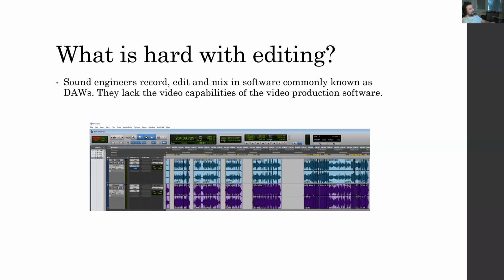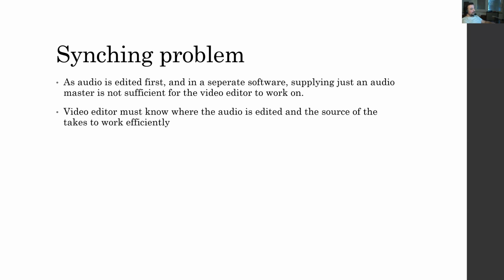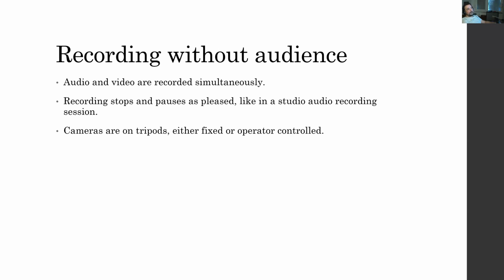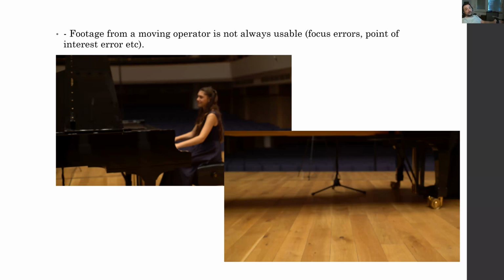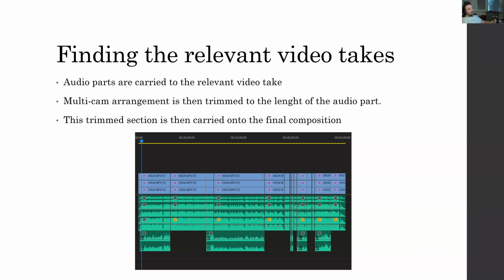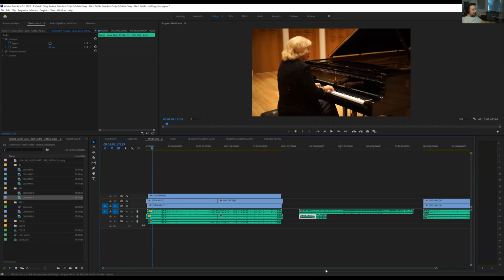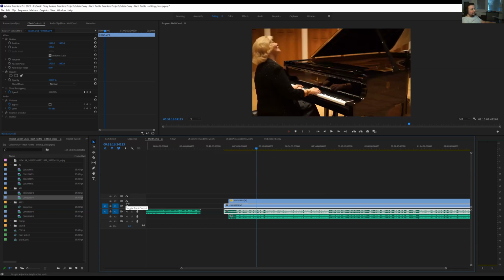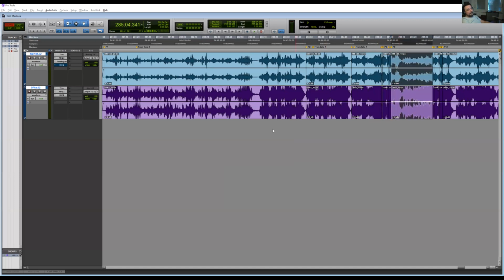Multi-cam video production techniques for live performed music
This webinar covers the technical challenges of using separate software for audio and video editing and provides an easy-to-follow workflow that solves synchronization issues. Il features real-world examples to better understand how to synchronize multiple audio edits and multi-cam videos.
Speaker: Ozan Sarier
Proposed by Istanbul Technical University MIAM - @itu_miam

ℹ️ Medinea On Air is a free, interactive online exchange of knowledge for young artists 🎵 Free upon registration and for all young artists -instrumentists, composers and conductors- from the Euro-Mediterranean region and above🗺️
Medinea On Air is supported by the Erasmus+ programme and coproduced by: ARC Research & Consultancy | Ente Musicale di Nuoro | Escola Superior de Música de Lisboa | Festival d'Aix-en-Provence / Mediterranean Youth Orchestra | Istanbul Technical University / Dr. Erol Üçer Center for Advanced Studies in Music MIAM | University of Ljubljana, Academy of Music